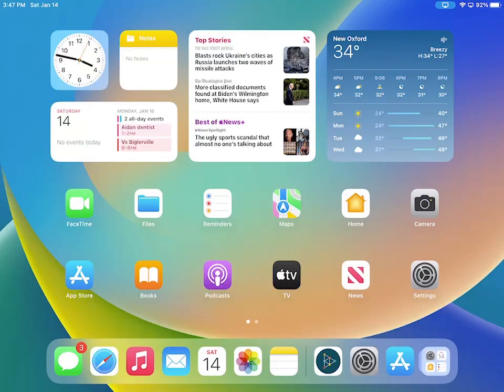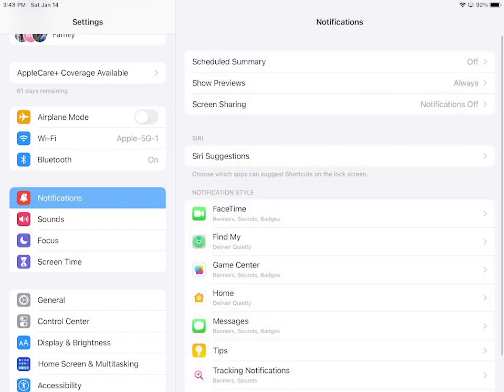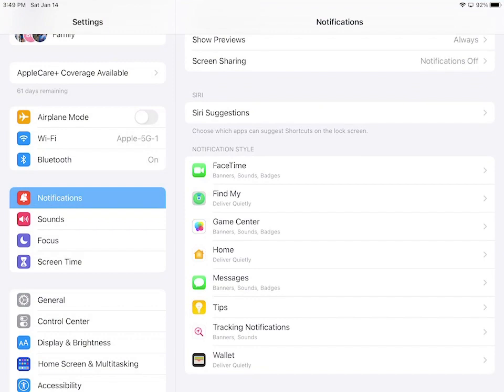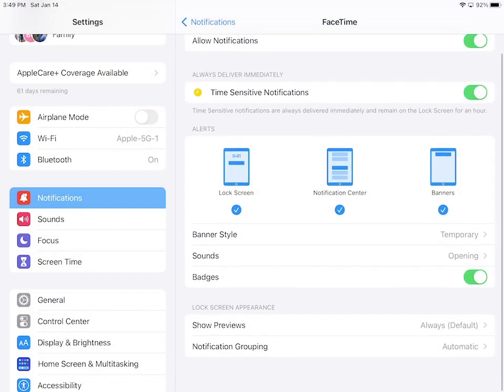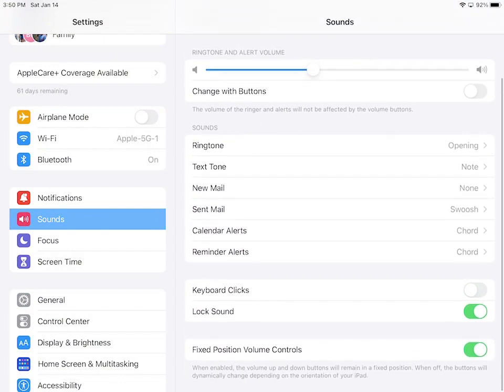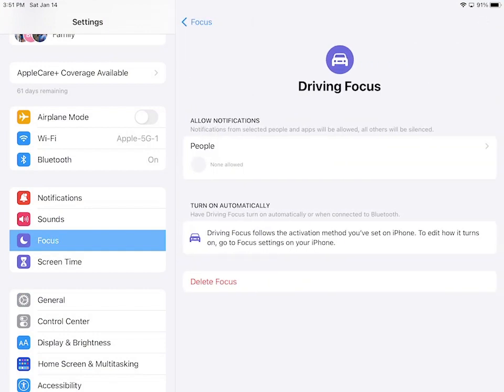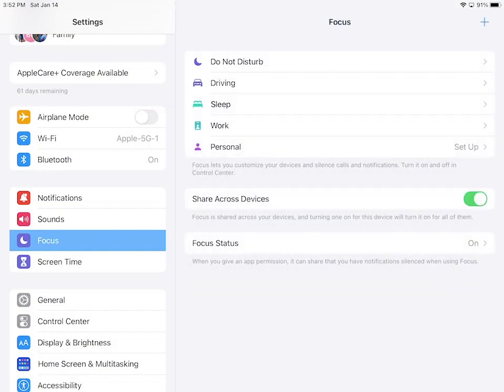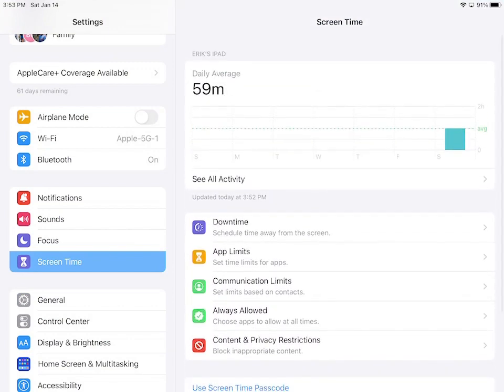Settings - Part 2